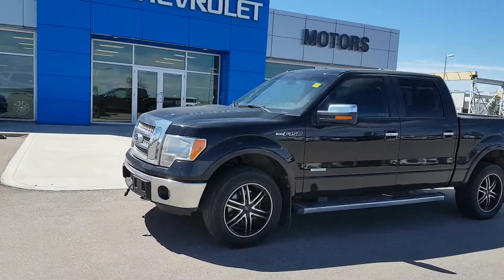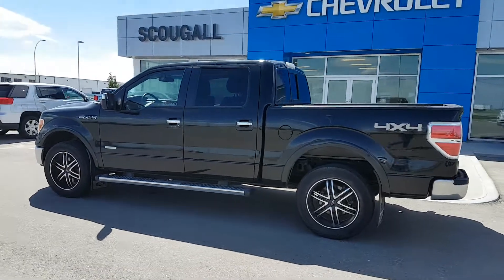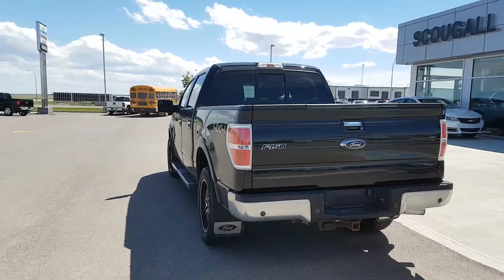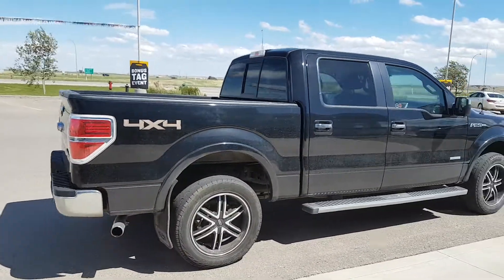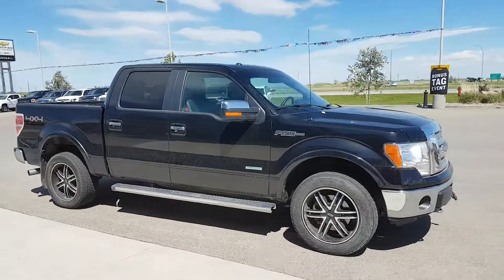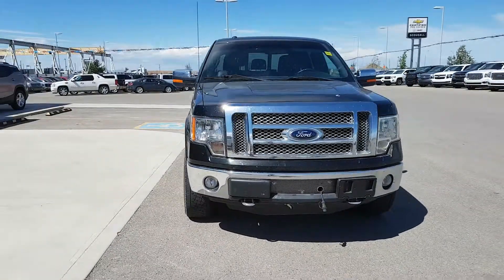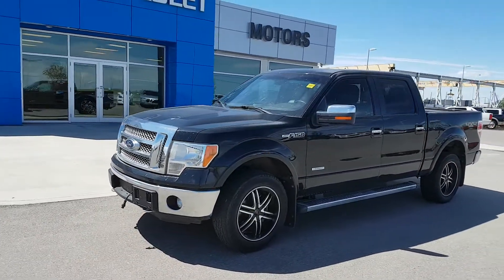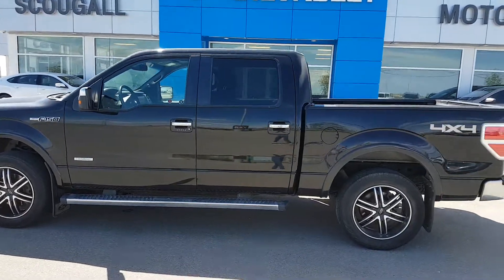2012 Ford F-150 Lariat 4x4 EcoBoost crew cab-193986